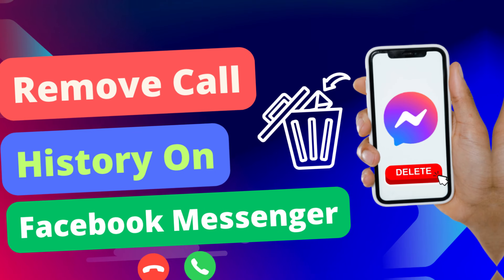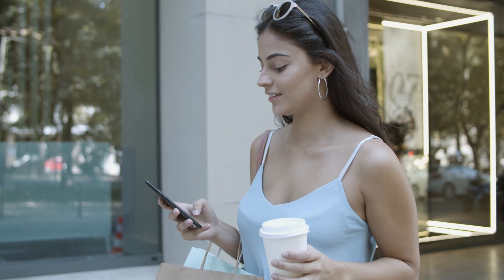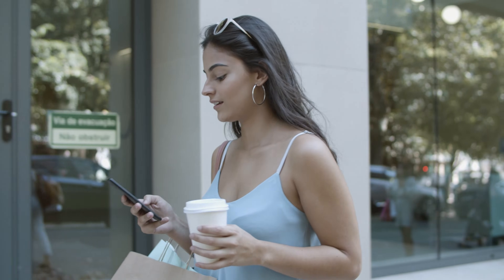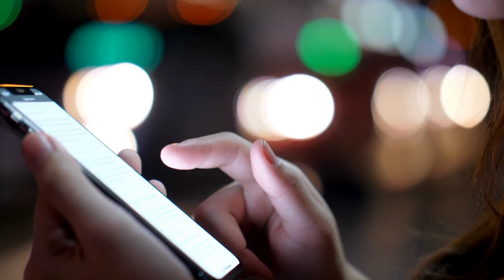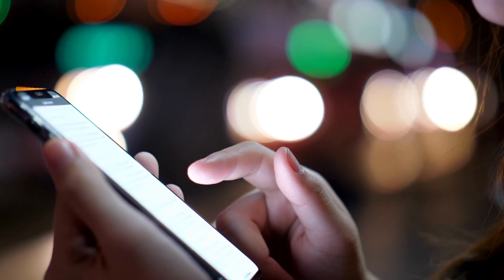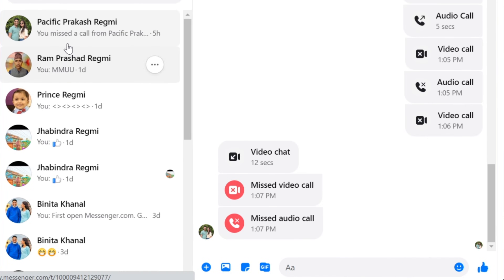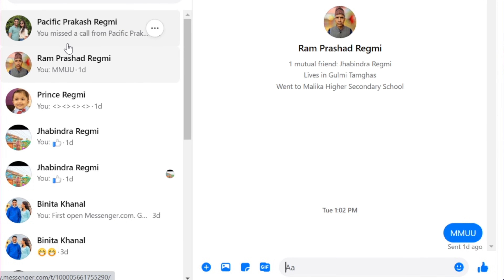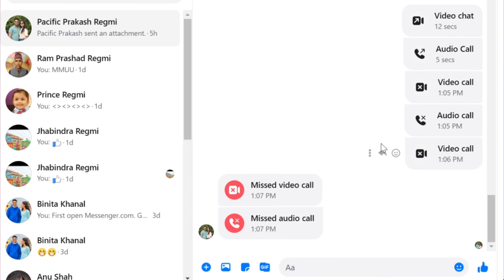How To Delete Call History On Messenger?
How To Delete Call History On Messenger | Remove Facebook Messenger Call History

Want to delete your call history on Facebook Messenger? In this video, I show you how to do it step-by-step on both computer and mobile devices.

Deleting your call logs on Messenger can be helpful for a variety of reasons.

To delete your call history on Messenger, you can either delete individual calls or delete your entire call history.

To delete an individual call, simply open the Messenger app, tap on the Calls tab, tap and hold on the call that you want to delete, and then tap Delete.

To delete your entire call history, open the Messenger app, long-press on the chat list, and then tap Delete.

---Chapters---
00:00 Intro
00:16 Delete Messenger Call History
00:40 On Mobile
01:24 On Computer
02:10 Conclusion